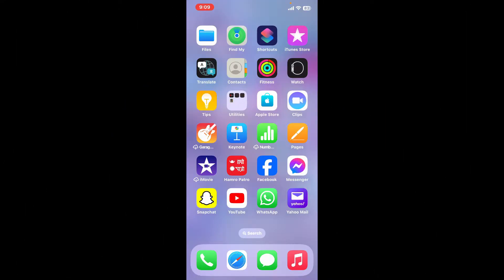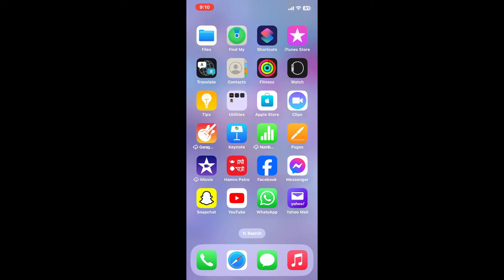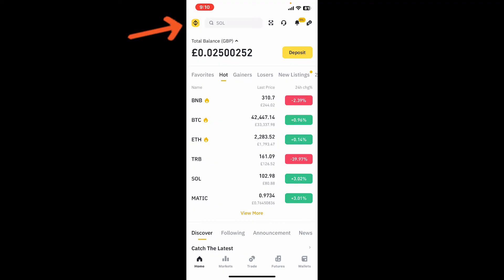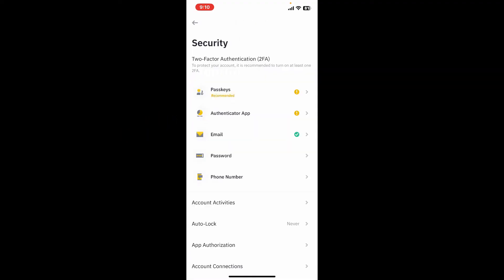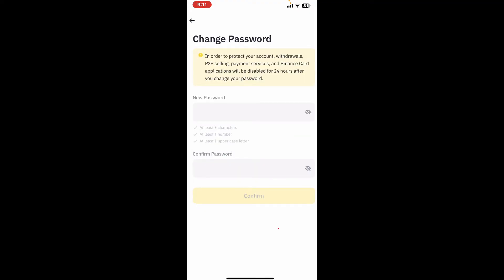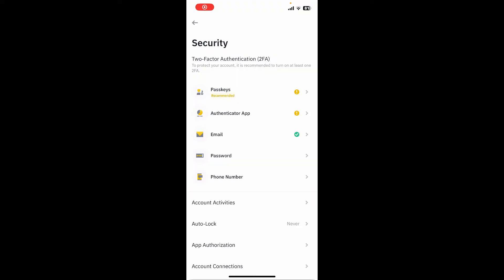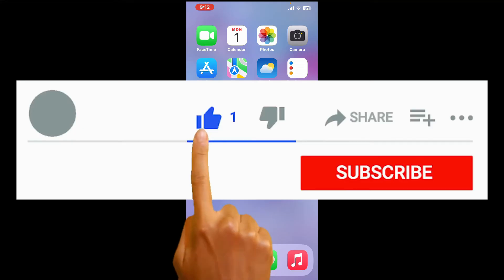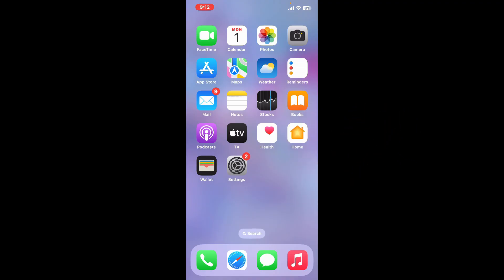How to Change Binance Account Password 2024?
Upgrade your crypto defense! This video reveals the secrets to changing your Binance password quickly and easily on both the website and mobile app. Keep your coins safe from hackers and intruders with a strong, unique password you can trust. Let's fortify your Binance fortress!